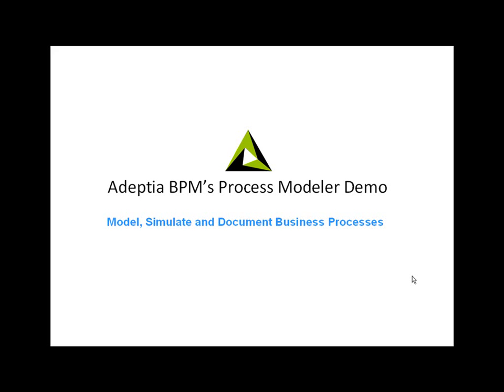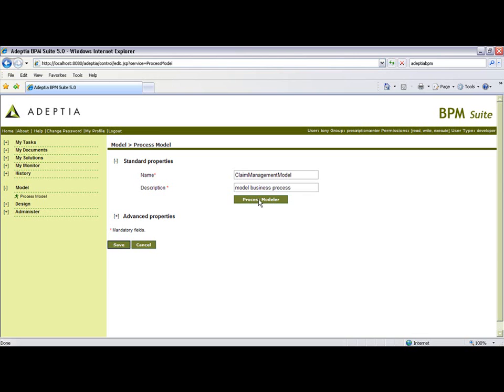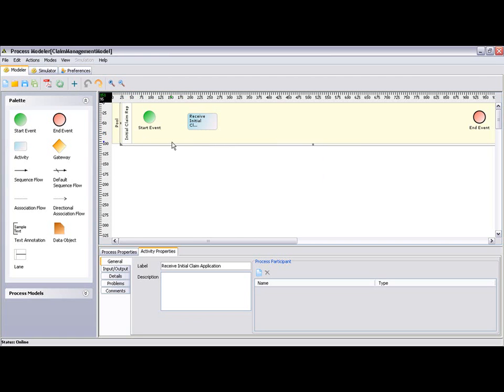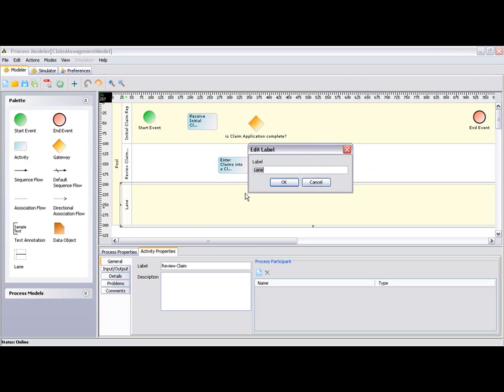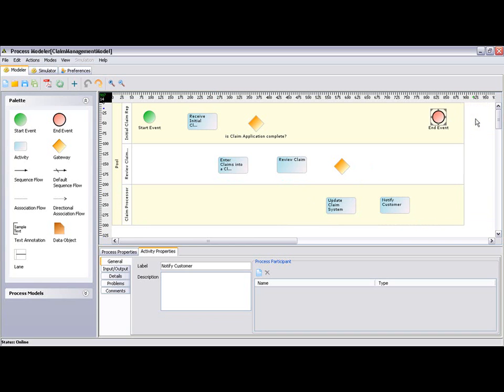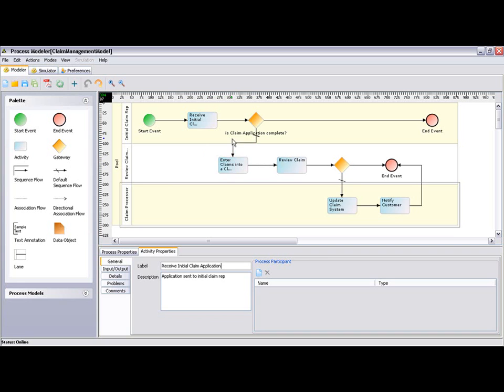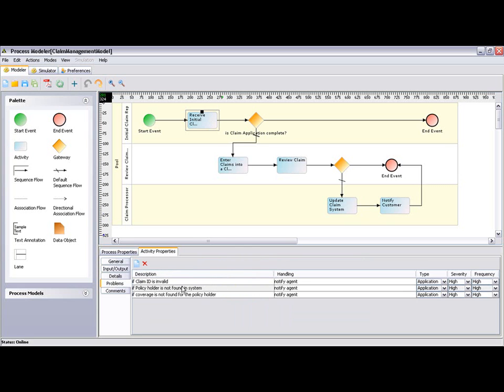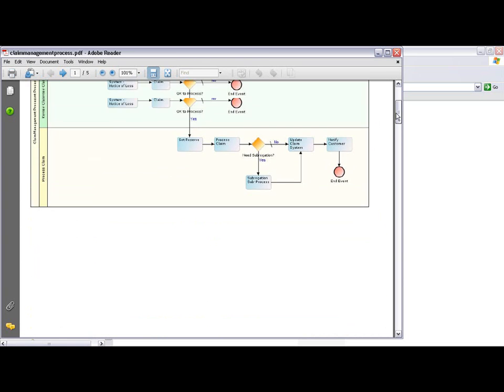Adeptia Process Modeler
Adeptia Process Modeler is a web-based design and modeling tool to help business analysts easily create and document their business processes in a highly graphical, intuitive way. The designed process can be exported to a PDF format document for sharing and archiving.